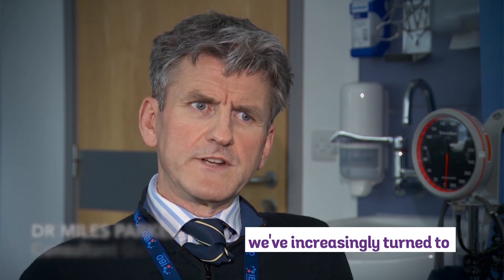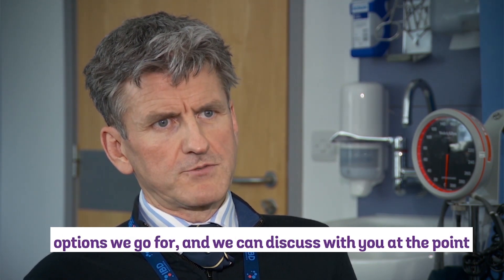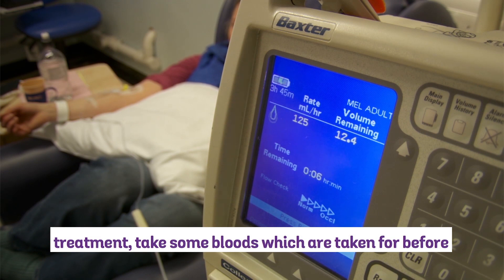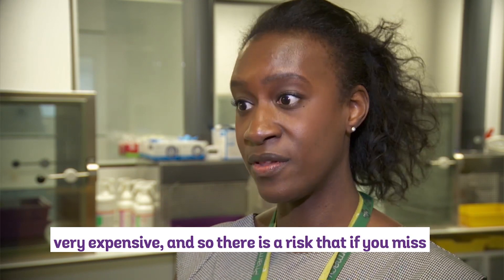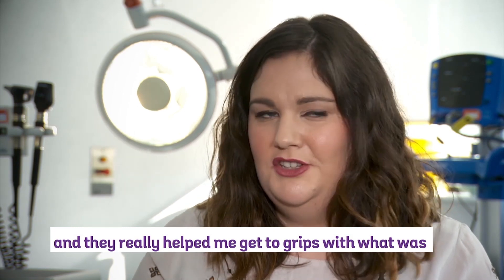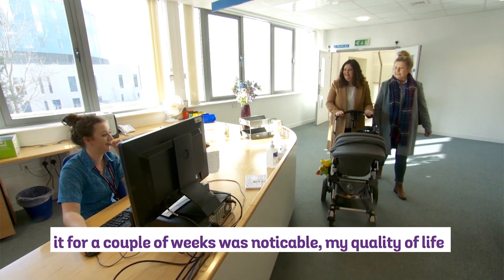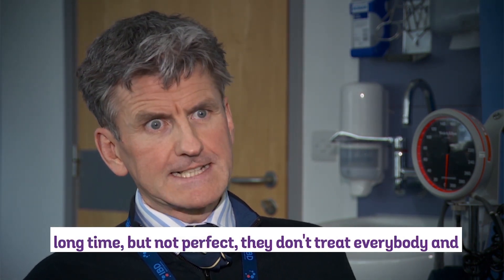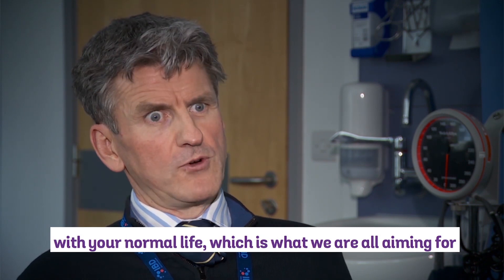Biologics Infusion Therapy